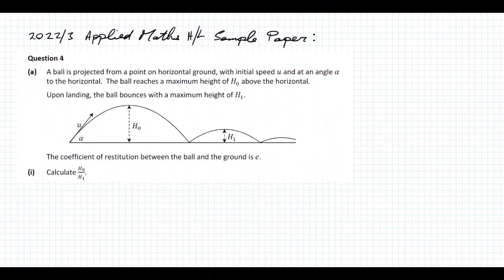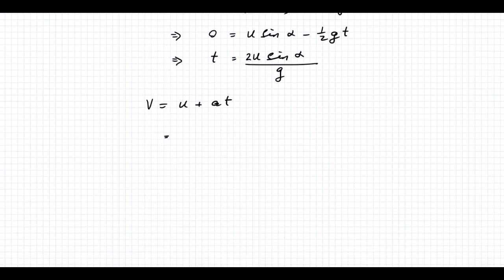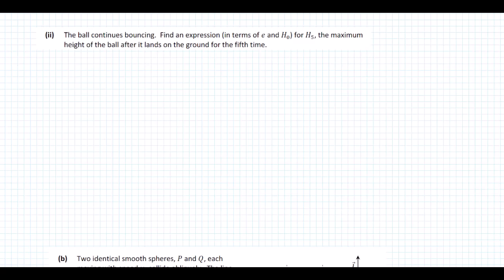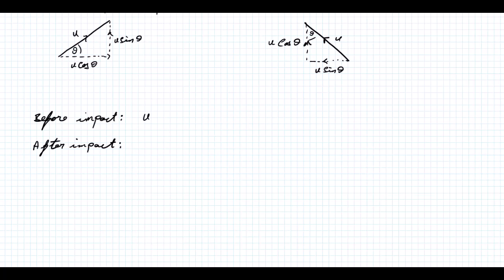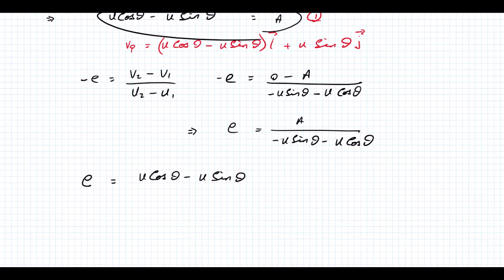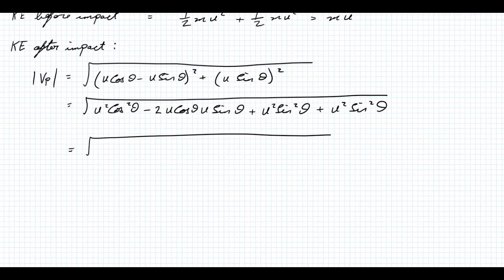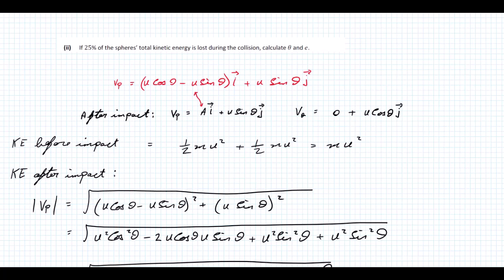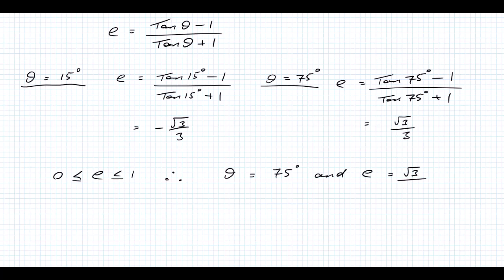Applied Maths HL Sample Paper 2022 2023 Q 4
This is Applied Maths HL Sample Paper 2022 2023 Question 4 solution